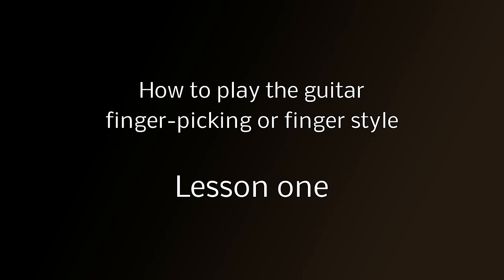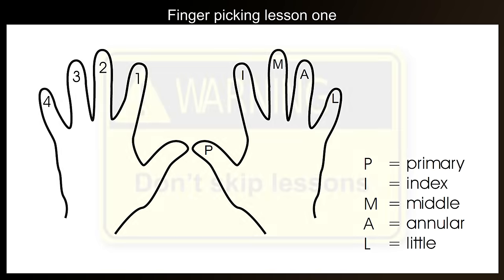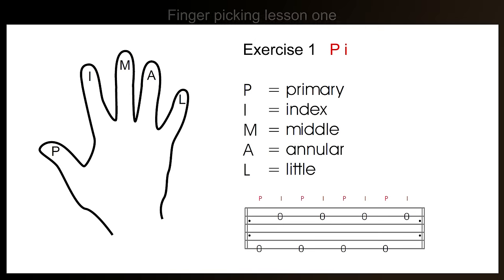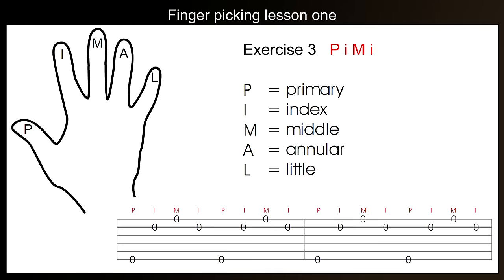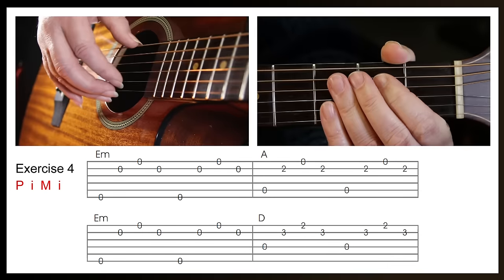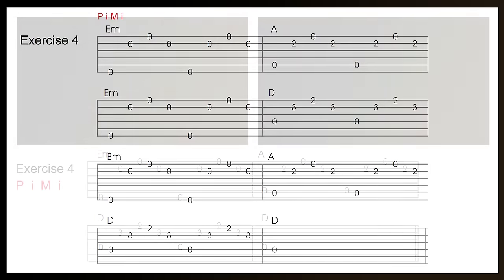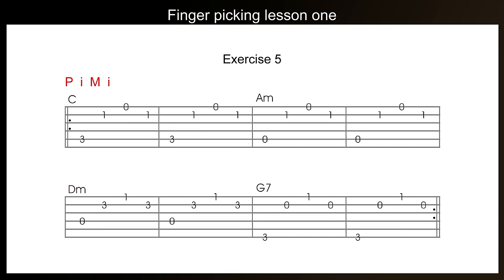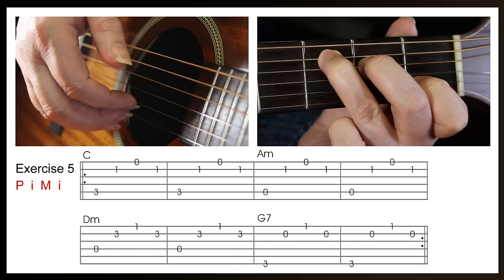Guitar Lesson 1, how to play fingerstyle guitar. (GCH Guitar Academy fingerpicking guitar course)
How to play fingerstyle or fingerpicking guitar lesson 1 of a complete guitar course.  Over the next few months and years this will be part of a complete guitar course on fingerpicking or fingerstyle  guitar.

Here is the playlist for the complete fingerstyle guitar course;
or you can find it with the eBook that can be viewd online at;

Fingerpicking style guitar is used in virtually all styles of music and therefore is really useful to learn.  Whilst fingerpicking guitar is most associated with acoustic guitar you don't need to learn fingerpicking guitar on an acoustic guitar as it can sound just as good on an electric guitar.  Fingerstyle guitar is used in classical guitar, folk, bluegrass, rock, blues, jazz and virtually any style of guitar you can mention.

This is a series of carefully designed progressive guitar lessons that will carry you through from an absolute beginner on the guitar to a good level of proficiency in fingerstyle guitar.  The GCH Guitar Academy guitar lessons are published to YouTube on a weekly basis just as if you were having private guitar lessons but with the advantage of having the guitar lessons exactly when and where you want them.  This gives you time to practice the lessons on your guitar between lessons so that you get the most from each guitar tutorial and achieve your goals as a guitar player.

All the guitar lessons will be listed above and will be in the playlist below, but If you want to be notified when new videos are uploaded please subscribe and allow notifications.

The eBooks of these lessons that can be viewed completely free online are at;